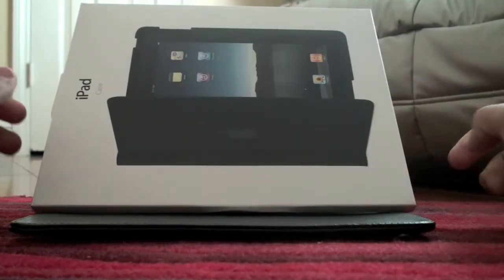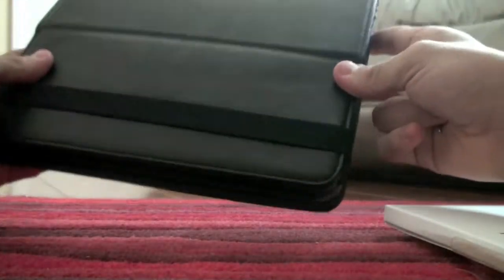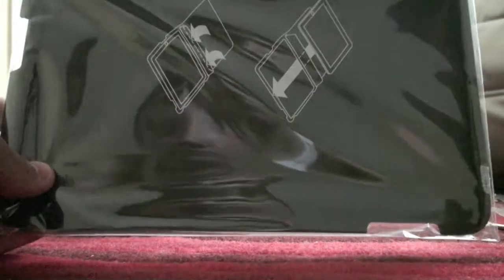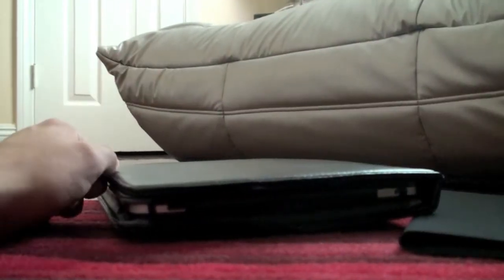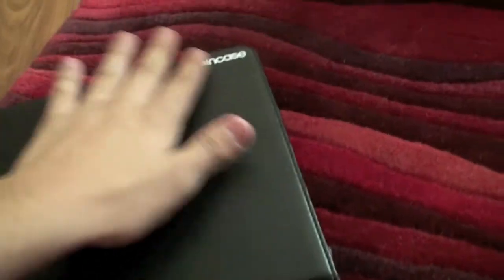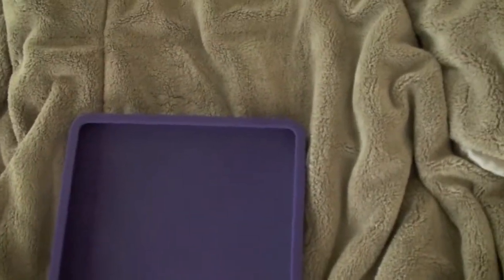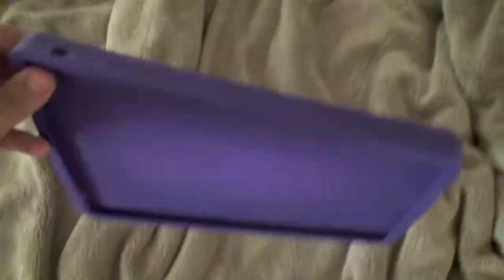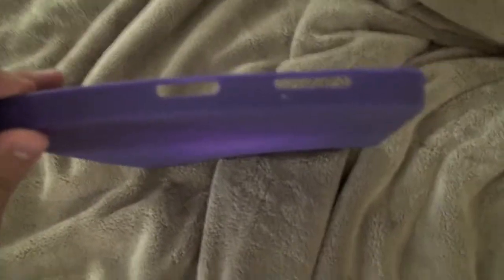Apple iPad Case Review